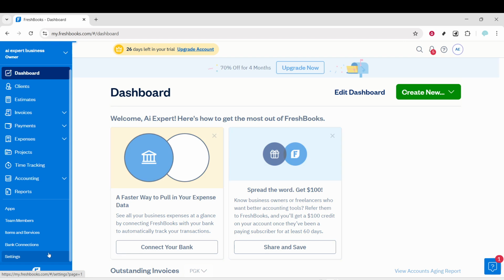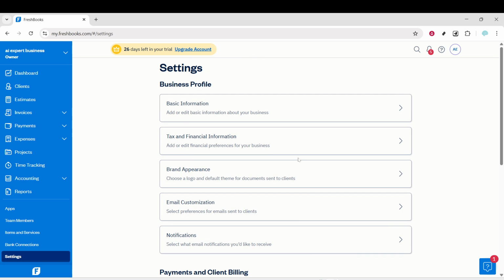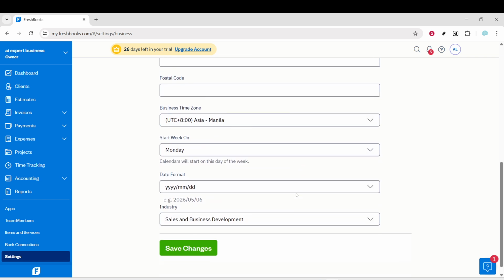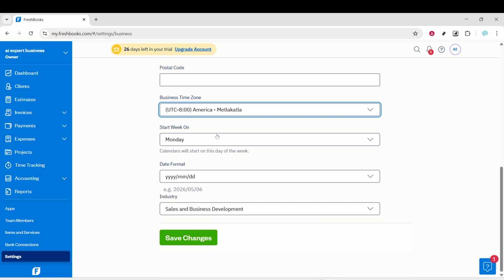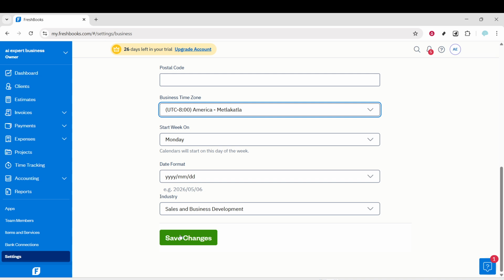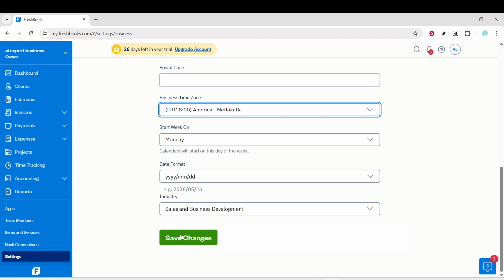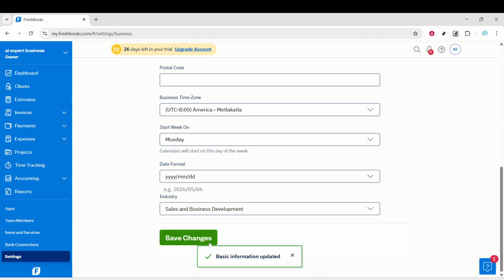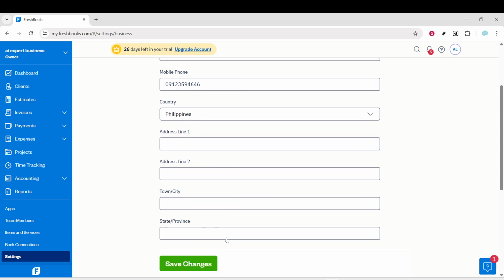How to Change Time Zone in FreshBooks (Easy Guide)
In this video, we discuss how to update your business time zone in FreshBooks settings. Getting this right is crucial for accurate scheduling and consistent timestamps on all your reports and invoices within this accounting software. This easy guide ensures your account reflects your business's official clock.

00:00 Introduction
00:05 Importance of Time Zone
00:14 Consequences of Mismatch
00:25 Navigate to Settings
00:37 Opening Settings Page
00:48 Locate Basic Information
01:00 Entering Basic Information
01:09 Finding Business Time Zone
01:17 Selecting New Time Zone
01:35 Choosing a City-Based Time Zone
02:10 Saving Changes
02:16 Confirmation Message
02:25 Conclusion